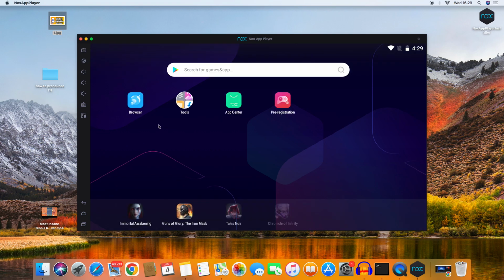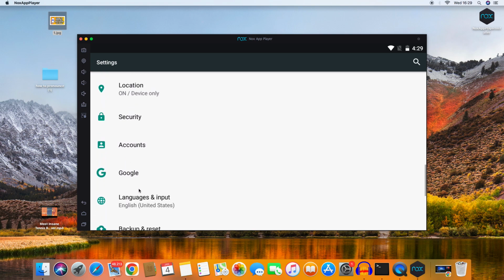How To Change Language in Nox Player - Quick And Easy Tutorial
In this video we tell you how to change or set up a different language in the Nox Player

00:00 Intro
00:08 Change the Language in Nox Player